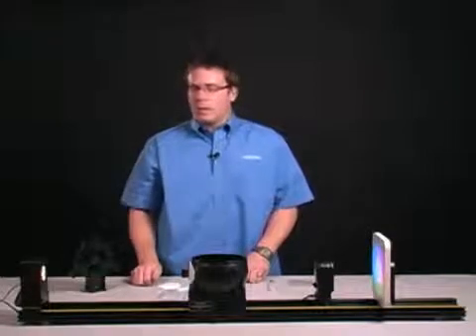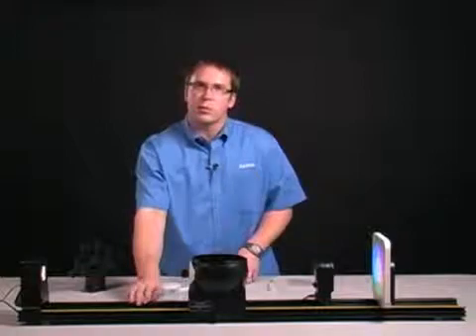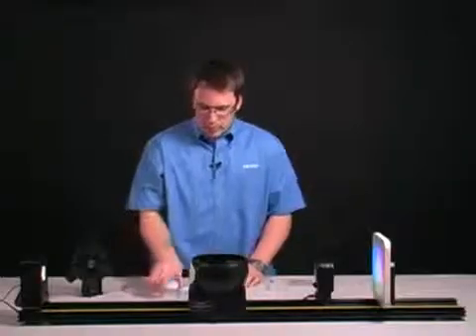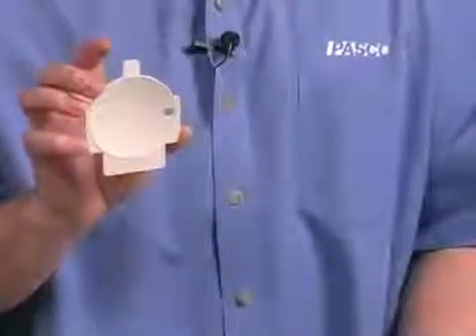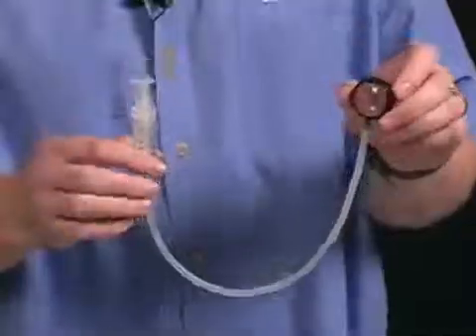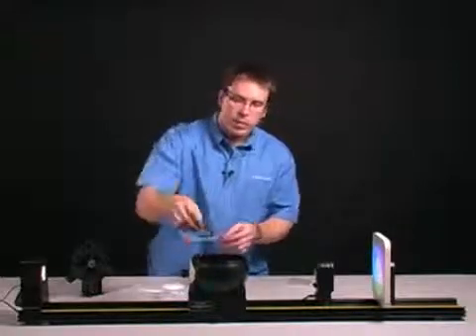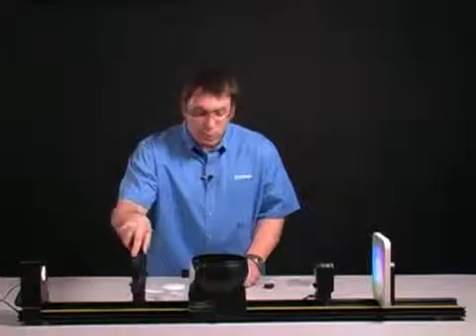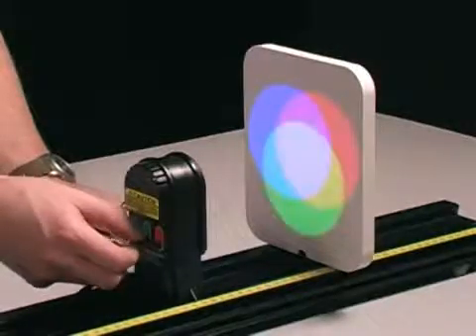光學-PASCO基礎光學系統與人眼模型 (可開啟中文字幕)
本影片將介紹PASCO基礎光學系統與人眼模型

PASCO是引領全世界科學教育實驗的翹楚，而基礎光學系統為PASCO獨立開發之完整的實驗系統。銷售範圍超過全球50個國家。

產品特色：PASCO 基礎光學系統具有架設容易、實驗快速的優點。並可支援包含反射、折射、干涉、繞射、偏振、色散、以及各種光學的實驗。
※搭配PASCO開發的光學偵測器，可定性定量分析光強以及光譜等物理特性

應用範圍：支援所有基礎光學所有實驗(反射、折射、干涉、繞射、偏振、色散、人眼模型模擬等)